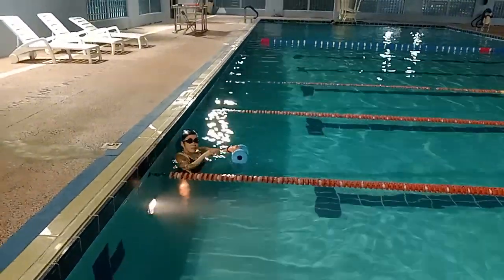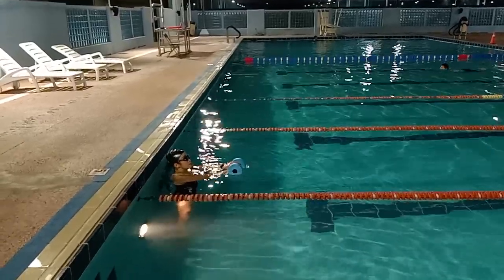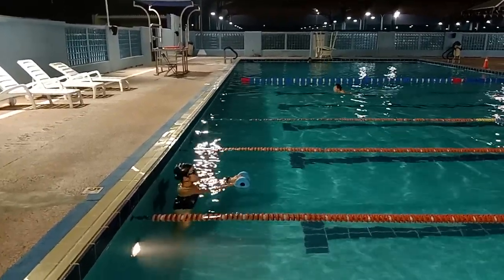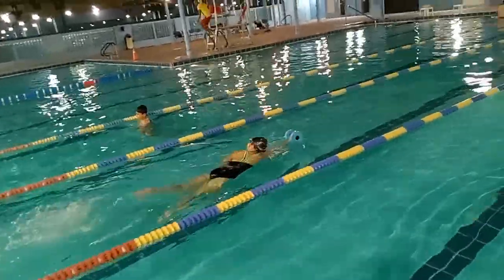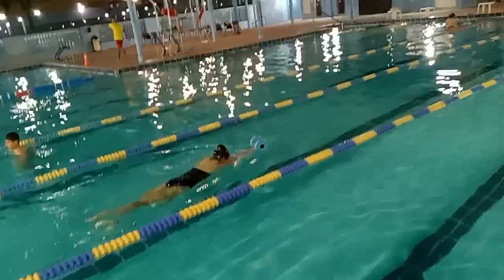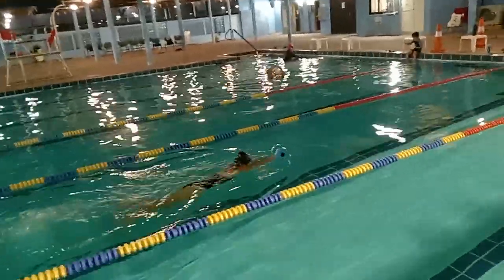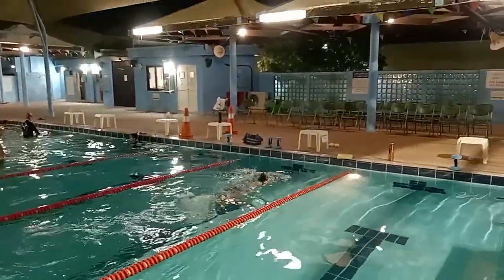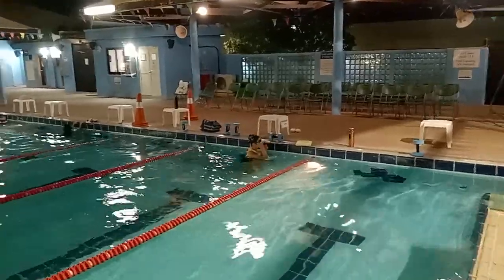Korean Adult class